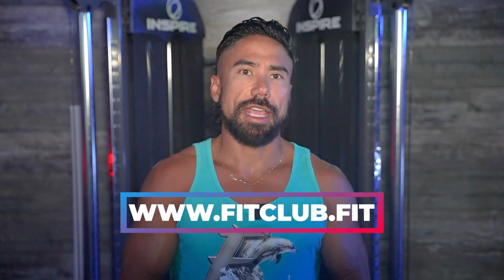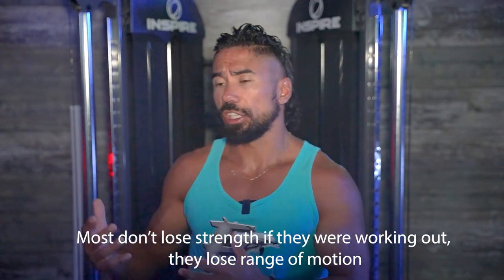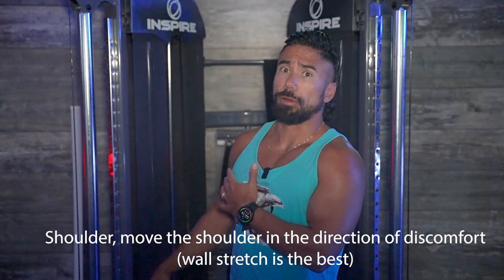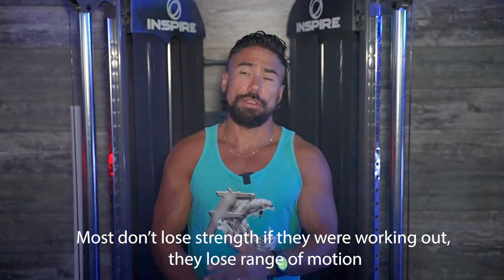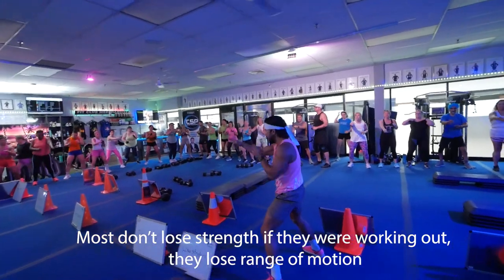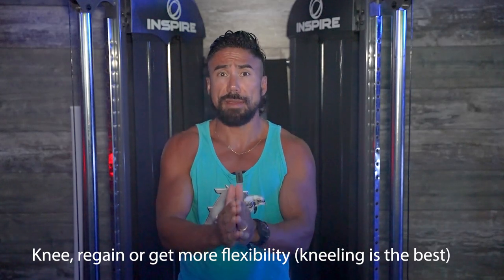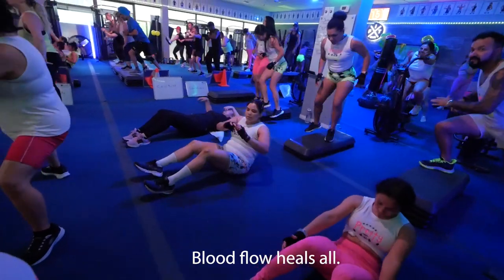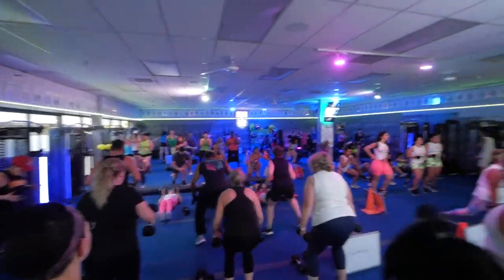How to fix any injury you might have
👋 Got an injury that’s slowing you down?

Let’s fix it together!

Did you know that losing strength isn't the real issue—it’s losing your range of motion?

In today’s video, I’m sharing how to regain your mobility and speed up healing with simple moves for your shoulder, knee, and ankle.

Whether it's a stiff shoulder, a tight knee, or an ankle that just won’t bend, I’ve got you covered with some easy-to-follow tips. 🏋️‍♂️💪

🔥 Now for the challenge: Pick one move from the video, and give it a try today. Let me know how it goes!

Kickstart Workout Challenge 5 days for $5 text “5-days” to 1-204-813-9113